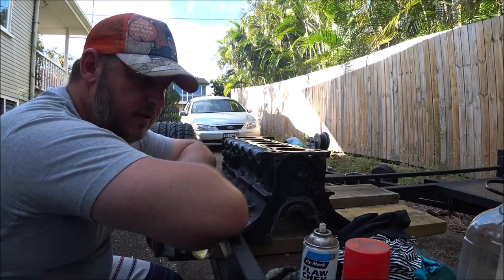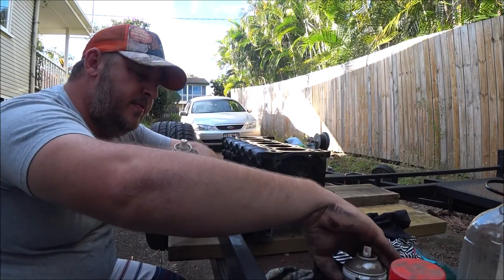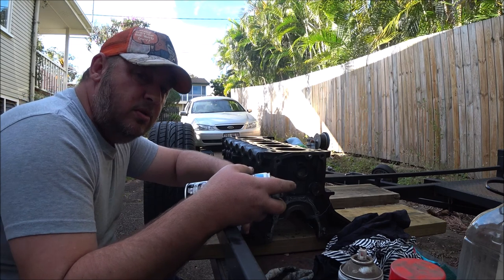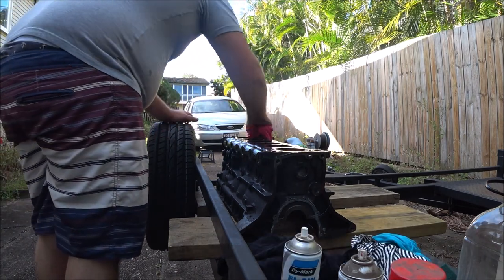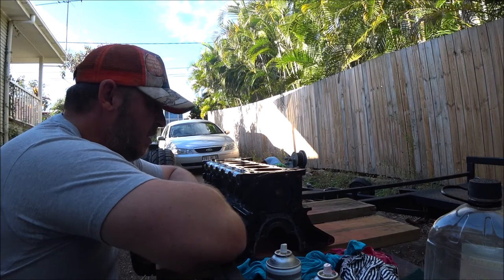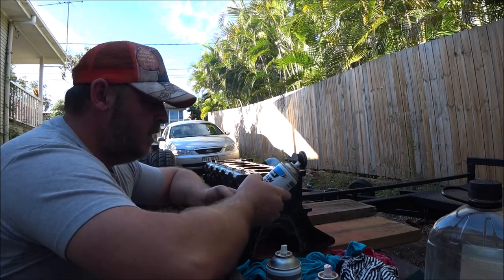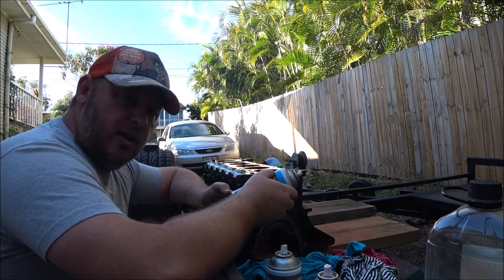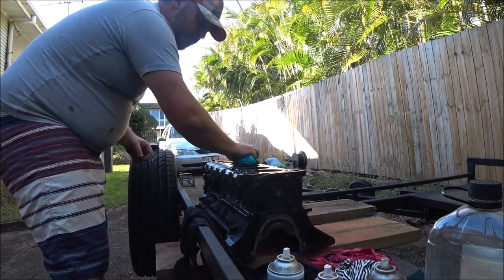RB25DET Build - Dye Penetrant Crack Testing the Block and Crank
Dye Penetrant Crack Testing the Block and Crank - Forged RB25DET engine build part 28

R32 GTST Time Attack Build - In this video I show you how to use dye penetrant to crack test an engine block and crankshaft before taking to the machinist for their crack testing. After the machining I am doing a complete RB25det rebuild. I have decided to build a 550 RWHP monster.